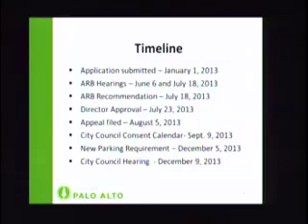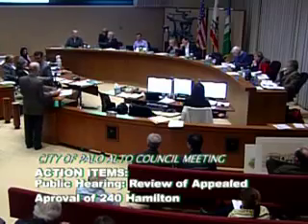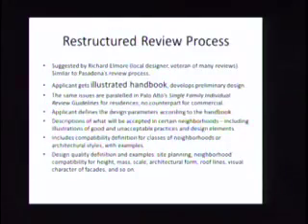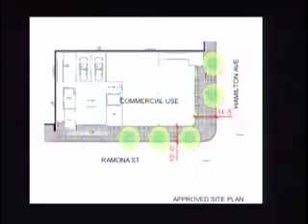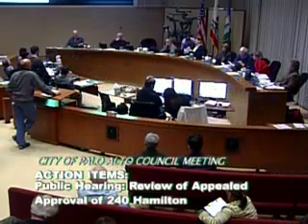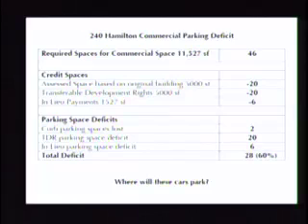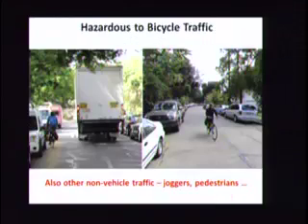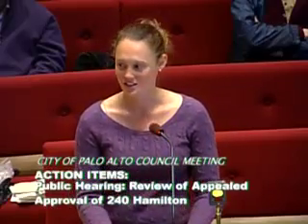Palo Alto City Council - December 9th, 2013 (2)